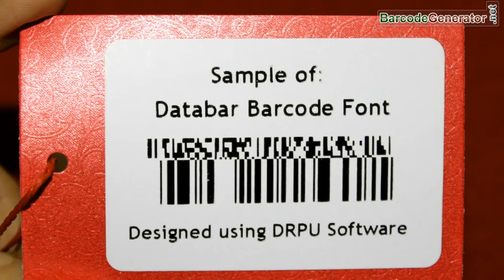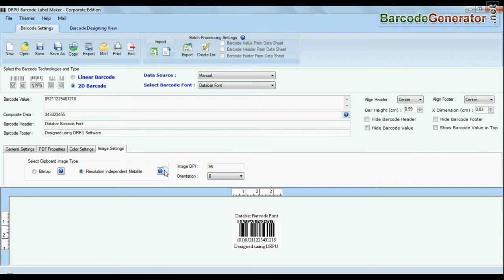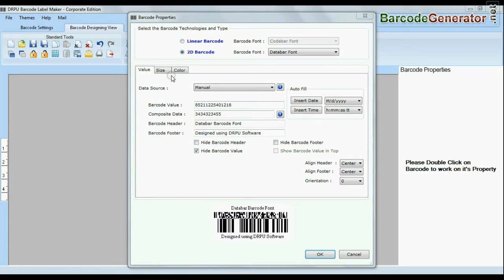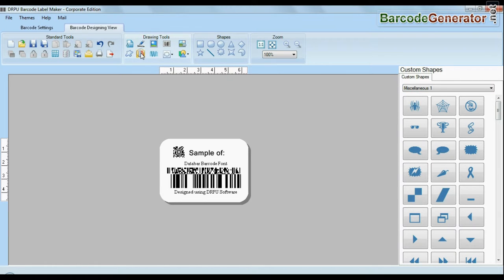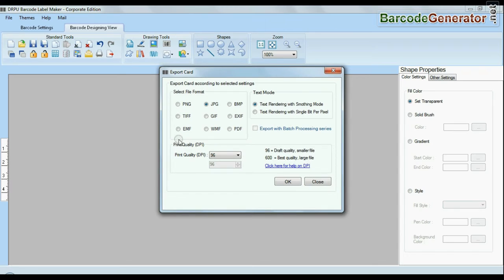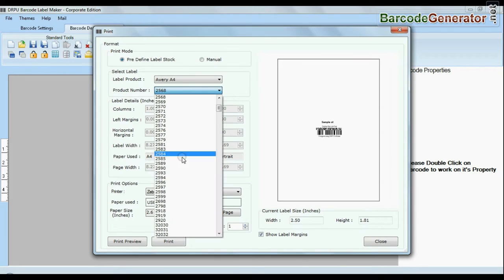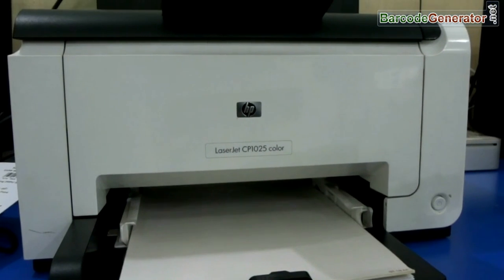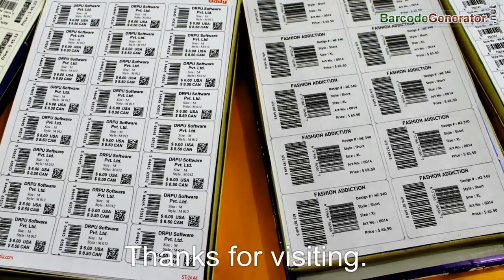Design 2D Barcodes in Databar Font: Barcode Generator Software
This video displays process to Design 2D Barcodes of Databar font by using DRPU Barcode Generator Software. Application allows you to create customized barcode labels, tags, stickers etc in different shapes and sizes as per business requirement.